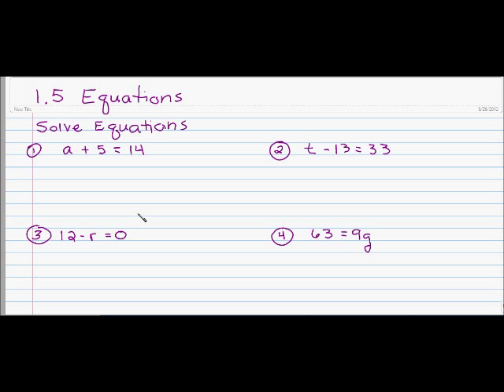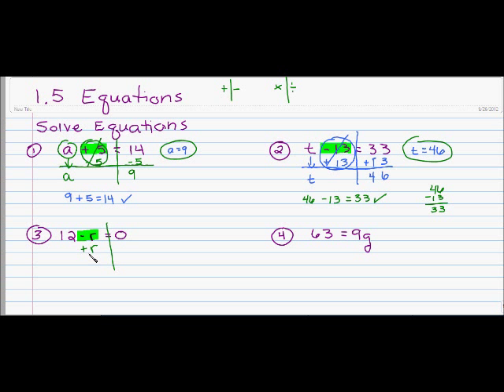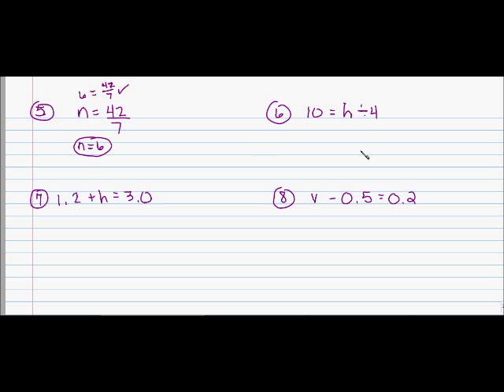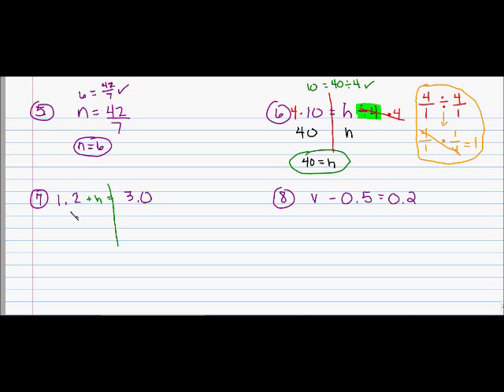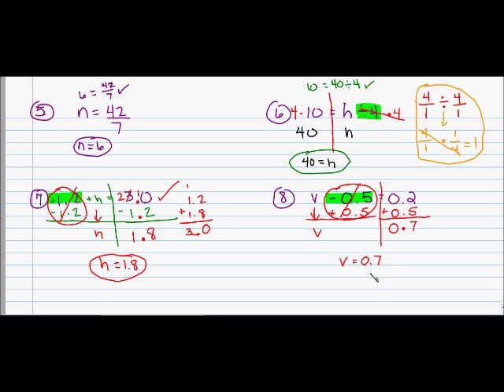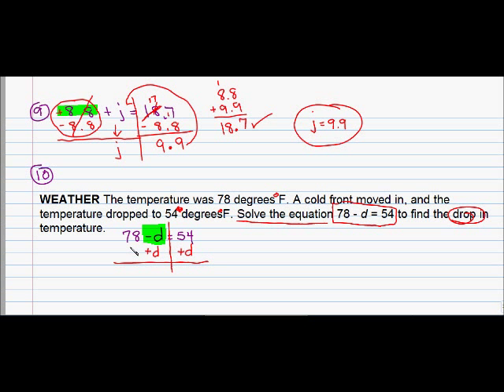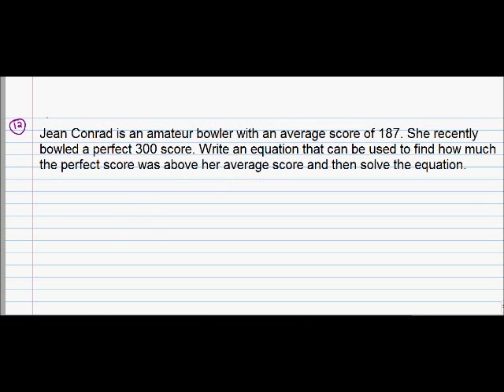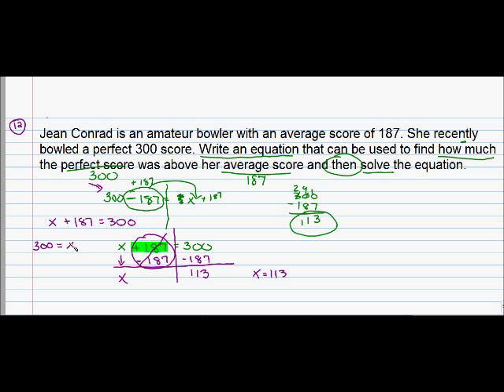6th Grade Math: Equations 1.5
6th Grade Algebra: How to solve one step equations